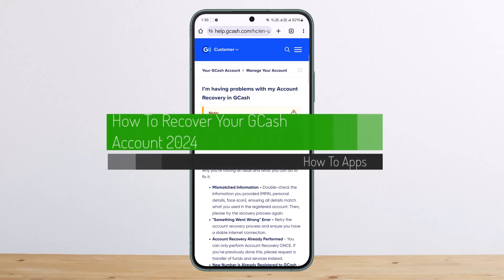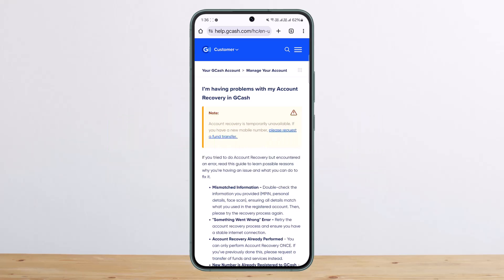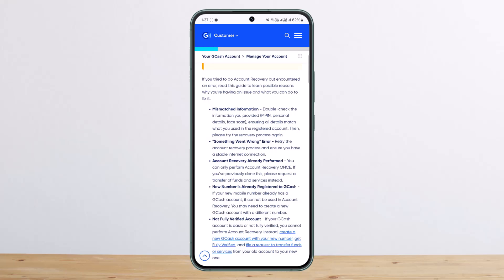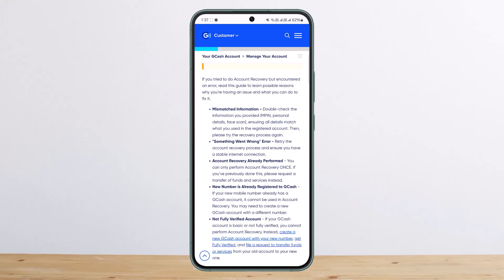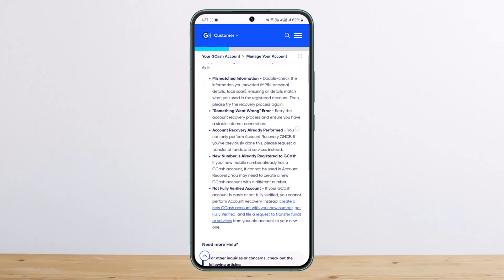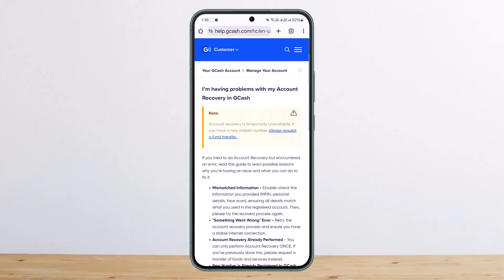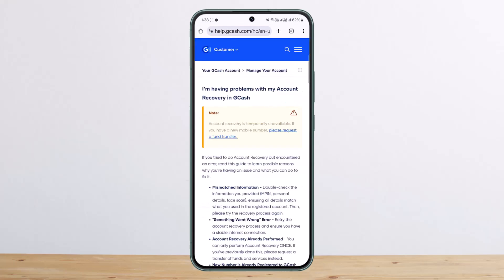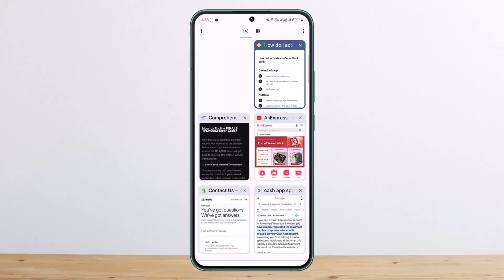How To Recover Your GCash Account ! (2025)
Recovering your GCash account can be a straightforward process if you follow the proper steps and ensure you meet the requirements. If you're unable to recover your account due to errors or technical issues, here’s a guide to help you troubleshoot and recover access.

1. **Check Information Accuracy**:
   Ensure the details you are providing, such as your mobile number, PIN, or personal information, match the information you used when registering the account. Mismatched details can lead to recovery failure.

2. **Verify Internet Connection**:
   A stable internet connection is essential for a successful recovery process. If you encounter an error, ensure your connection is strong and retry the recovery steps.

3. **Account Recovery Process**:
   - Open a browser and search for "GCash Account Recovery."
   - Look for the official GCash recovery page.
   - Follow the on-screen instructions, which typically involve verifying your identity with a registered mobile number or email.

4. **Check Account Verification Level**:
   If your GCash account is only "basic" and not fully verified, recovery options may be limited. In such cases:
   - Create a new account using a new mobile number.
   - Fully verify this new account to ensure all features are available.
   - Request a fund or service transfer from the old account to the new one through GCash support.

5. **Use Face Verification**:
   Some recovery processes may include a face scan or additional identity verification. Ensure your device has a working camera and follow the instructions for a successful scan.

6. **Contact GCash Support**:
   If the online recovery process is unavailable or unsuccessful, reach out to GCash customer service. Use the "Help" section in the GCash app or visit the official GCash support website to file a recovery request.

7. **Request Recovery Not Available**:
   In some regions, the recovery service may be temporarily unavailable. If this is the case, monitor the GCash support website for updates or contact customer service for further assistance.

8. **Create a New Account (If Necessary)**:
   If recovery is not possible due to verification or other issues, creating a new account may be your best option. Be sure to fully verify the new account to access all GCash services and request fund transfers from the previous account.

Timestamps:
0:00 Introduction
0:07 Common Causes of Account Lock
0:15 Checking Information Accuracy
0:27 Verifying Internet Connection
0:42 Starting the Recovery Process
1:00 Addressing Unverified Accounts
1:14 Contacting GCash Support
1:27 Creating a New Account